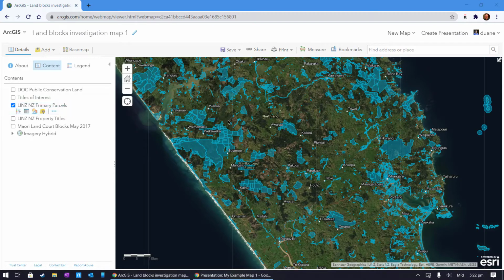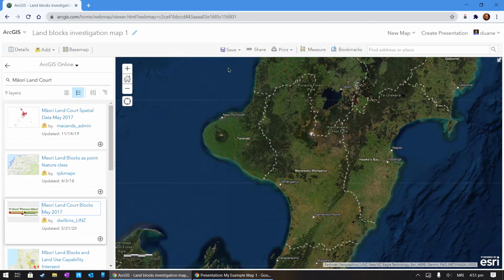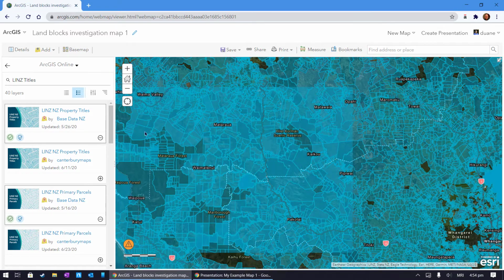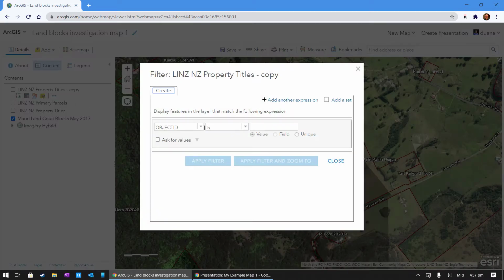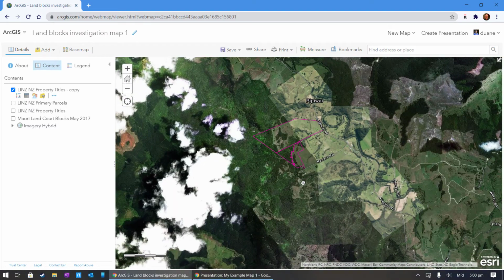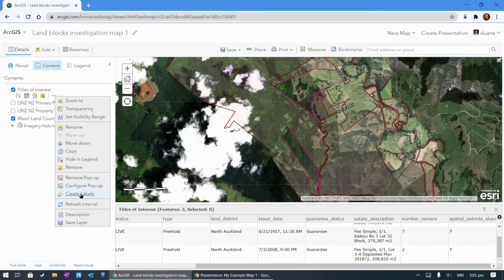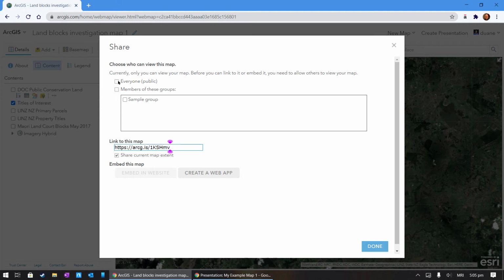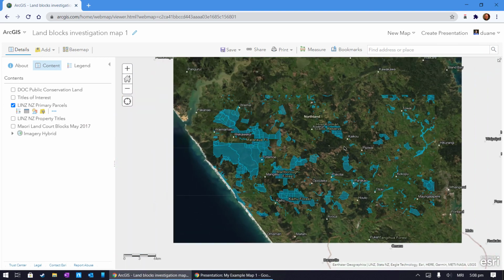How to create an online web map of Māori Land Blocks with custom places & pins.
This tutorial shows how you can create a 2D webmap using free online tools with different basemaps, colours and data for your whenua, Māori Land Court data, Māori land blocks, and add notes, pins and other annotations and then use it to present your map in an interactive presentation.

Part of Ngā Poutama Matawhenua

A programme of fortnightly online mapping wānanga to help you learn how to map your whenua and tell your stories through GIS mapping. These interactive wānanga are specifically tailored towards those working for iwi, Māori trusts and environmental groups and provided in collaboration with Komiti members of Te Kahui Manu Hokai, the Māori GIS Association.

The technical demonstration or tutorial is recorded and made available for on-demand viewing.

Learn more and join our rōpū at linz.govt.nz/poutama